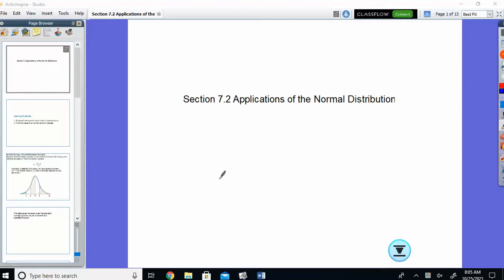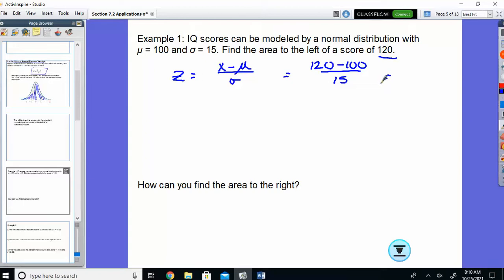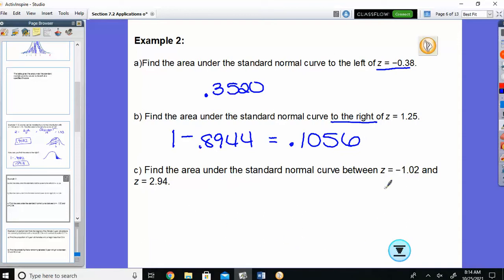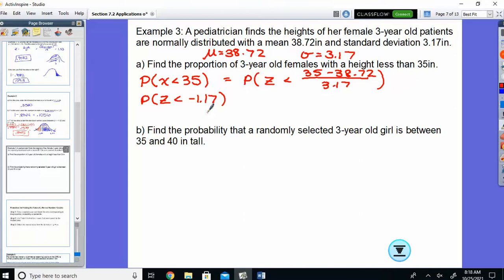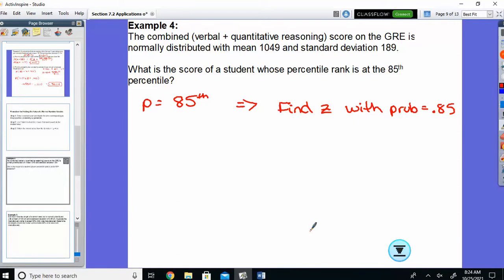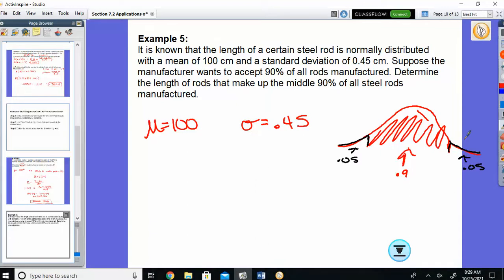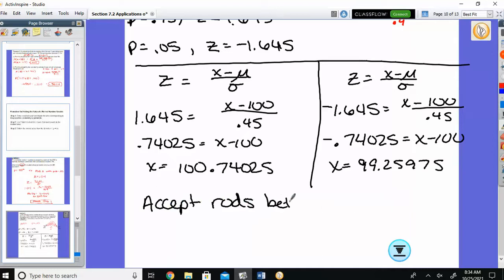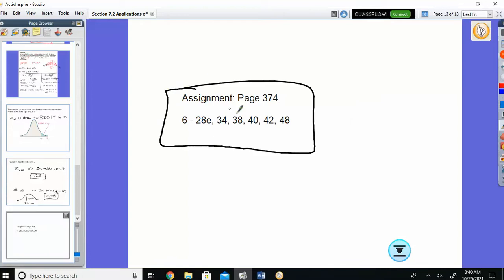Section 7 2 Oct 25